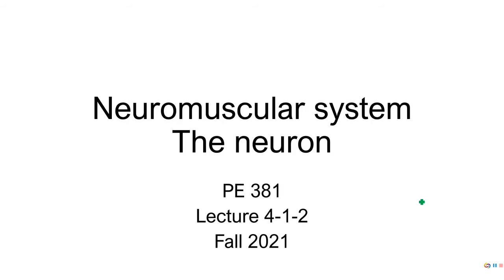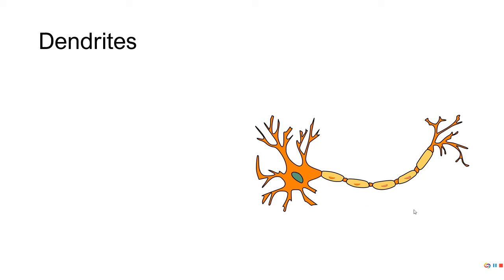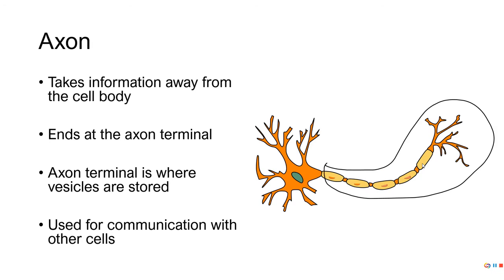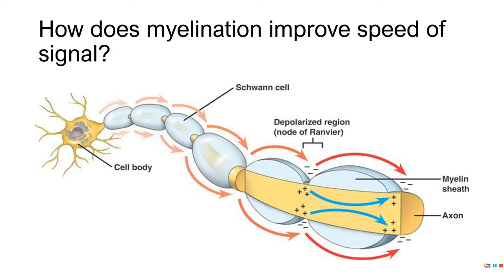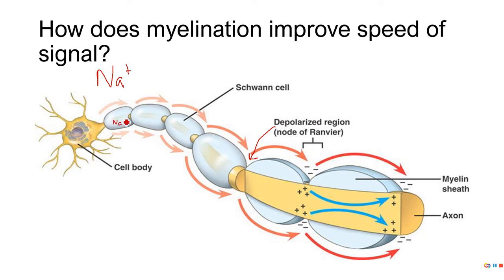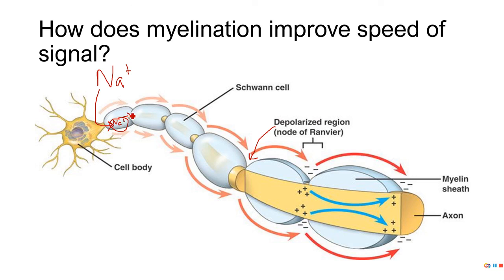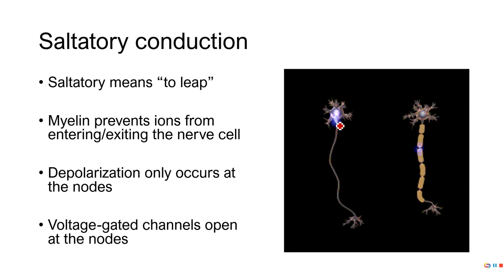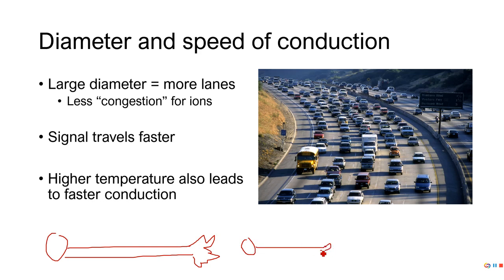PE 381 - Lecture 4-1-2 - Neurons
The neuron

-Identify the three main parts of a neuron and the function of each
-Describe how local circuit currents cause impulse conduction in an unmyelinated axon
-Explain how axon diameter and myelination affect conduction velocity
-Describe how saltatory conduction occurs